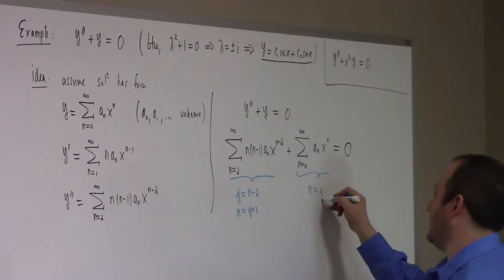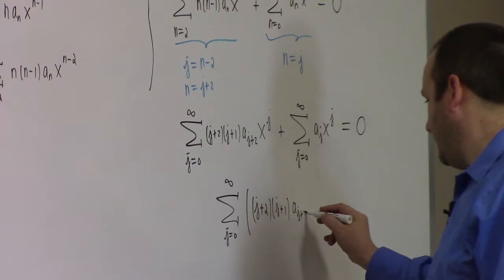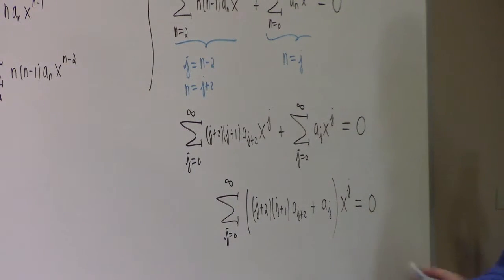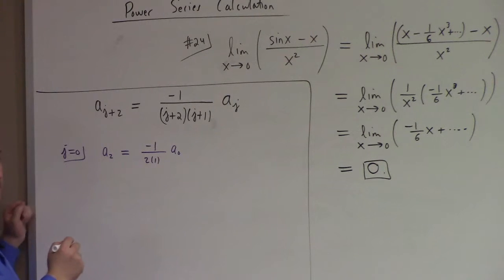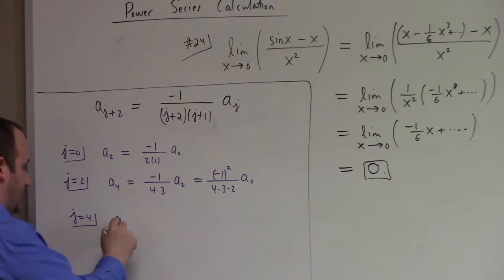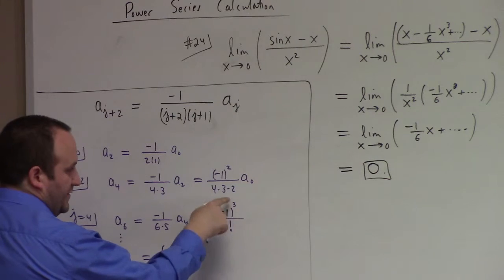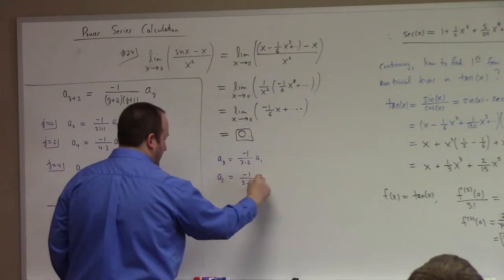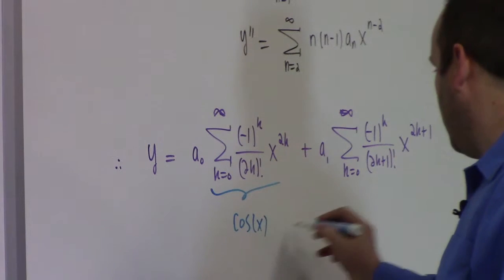Calculus II: sec1: power series calculation, April 5 (part 2)